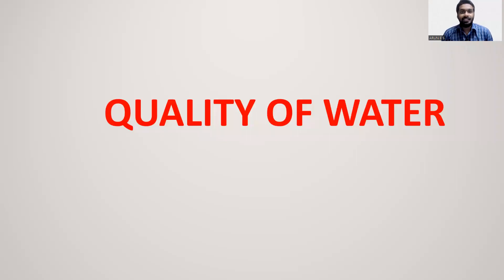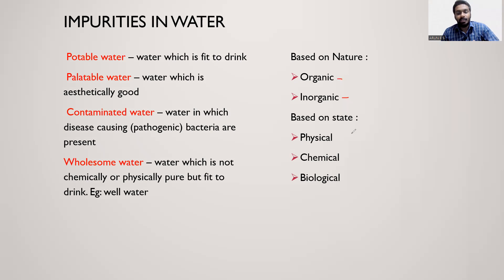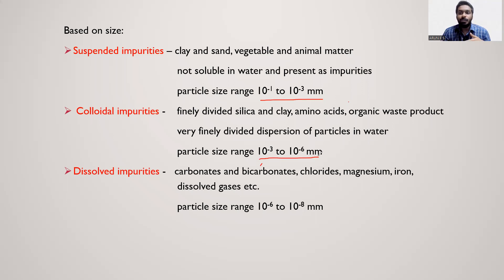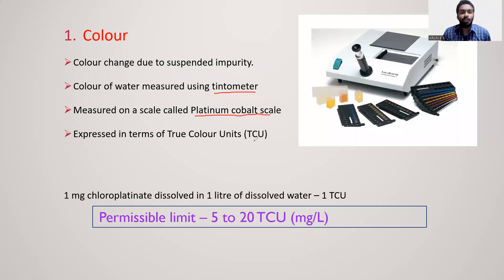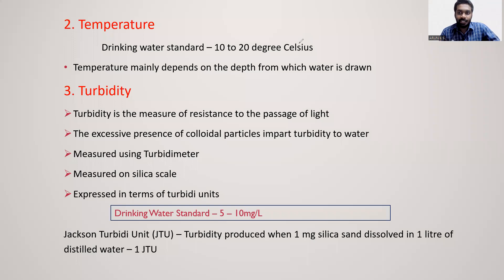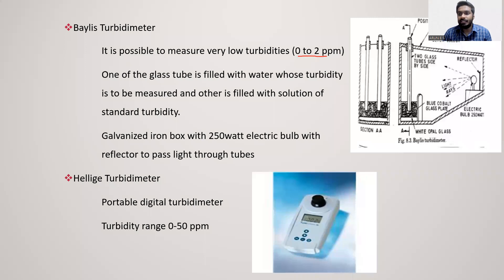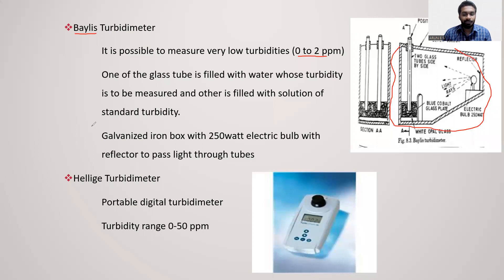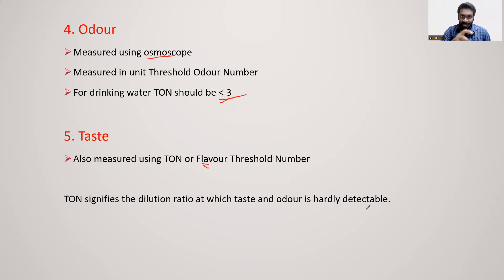ENVIRONMENTAL ENGINEERING | KWA AE | JOB RELATED TOPICS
In this class, we will be discussing WATER QUALITY concepts along with all possible questions from this topic. It will be helpful for the aspirants preparing for KWA AE exam (Kerala PSC). This class will be conducted in Malayalam and the notes will be provided in English.
EARLIER YOU START, BETTER YOU FINISH !
EDUCATING KERALA AFFORDABLY.
INSPIRE TECHNICAL PSC
For Admission and more

 ❁ 𝐎𝐫𝐠 𝐜𝐨𝐝𝐞: RXQOE

❁ 𝐎𝐫𝐠 𝐜𝐨𝐝𝐞: RXQOE

𒊹𒊹𒊹𒊹𒊹𒊹𒊹𒊹𒊹𒊹𒊹𒊹𒊹𒊹𒊹𒊹𒊹